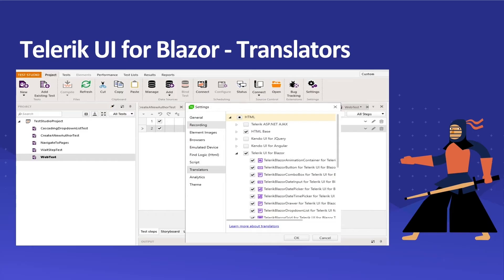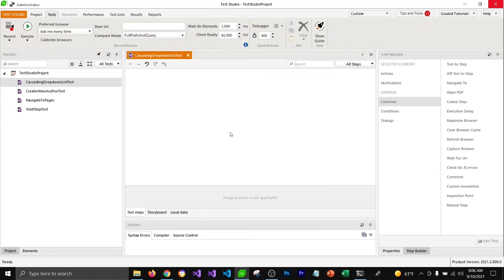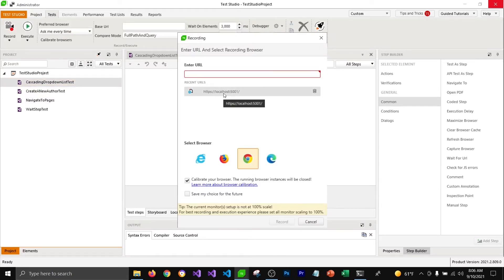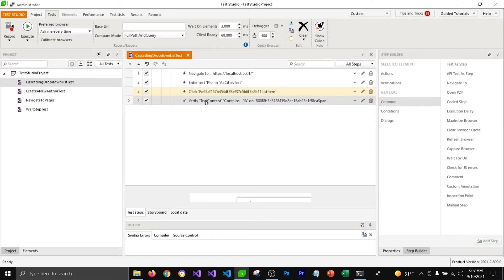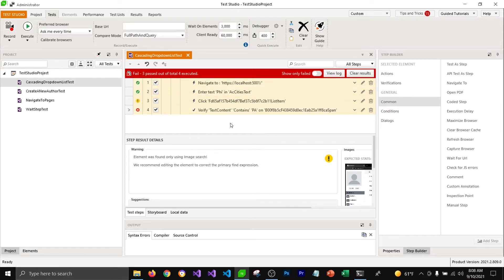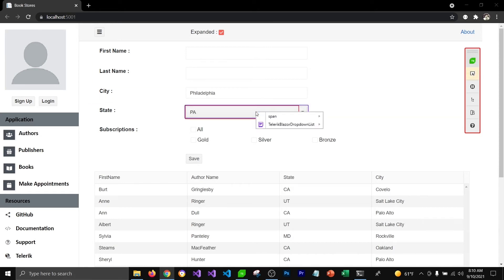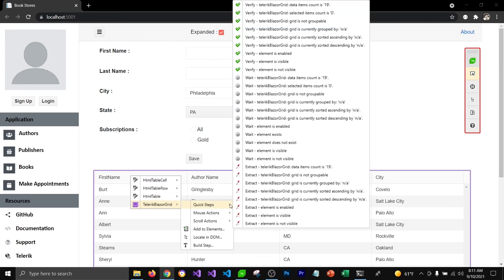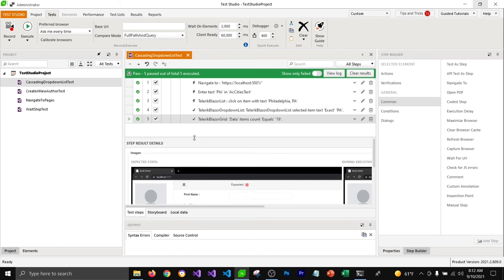Getting Started with Using the Test Studio Translators for Telerik UI for Blazor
Learn the basics of automating low-code component-based applications built with the Telerik UI for Blazor controls. In Getting started with using the Test Studio translators for Telerik UI for Blazor, Fahad Mullaji a.k.a. @CuriousDrive will walk you through:

- What are the Telerik Test Studio translators and how do they work;
- How to enable the translators in Telerik Test Studio and use them during recording;
- The difference between relying on the dynamically generated element’s ID when recording a test and utilizing the built-in translators;
- How Test Studio’s native support for Telerik UI for Blazor helps you create non-brittle tests;
- What other technologies and frameworks are supported.
🐦 Grab our social handles, and come say hi!
Follow us at @Telerik
Follow Fahad @curious_drive
00:00 - Intro
00:24 - Enabling the translators in Telerik Test Studio
01:50 - Recording a test with HTML Base
03:08 - Running a test with HTML Base
03:42- Using Telerik UI for Blazor translators to record a test
06:09 - Running a test with Telerik UI For Blazor translator
06:55 - Translator support for other UI frameworks & technologies
The application that is used as part of the video series is developed with the Telerik UI for Blazor components and can be downloaded from the link below the description. Getting started with using the Test Studio translators for Telerik UI for Blazor is part of a Video Series, which was created to guide you through your UI automation onboarding and help you get along with Test Studio’s fundamental testing productivity features.